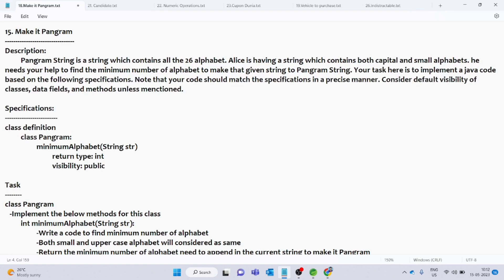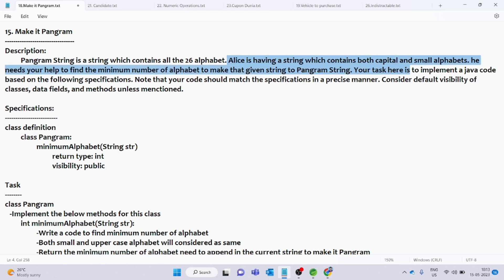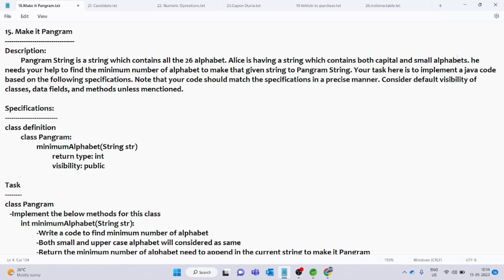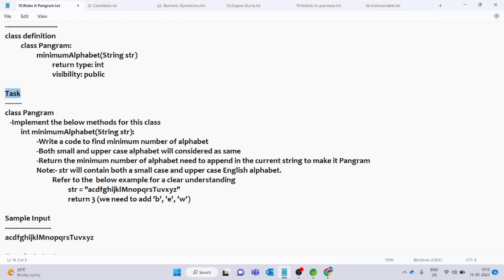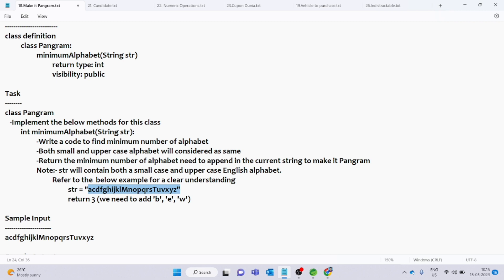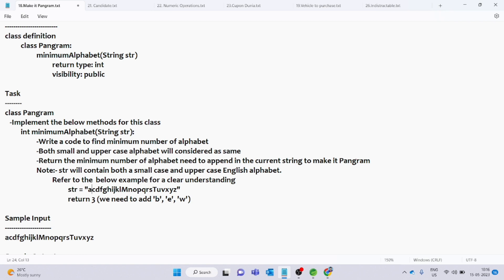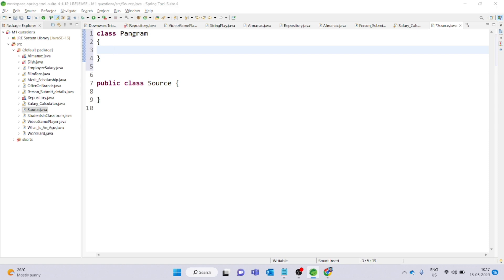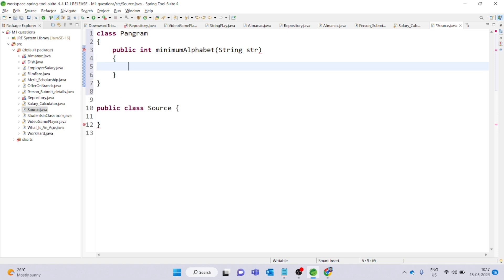Capgemini M1 Coding Questions -15(Make It Pangram) || Capgemini Module 1 questions with Answers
Capgemini M1 Coding Questions -15
Make It Pangram

Hello everyone
give you the answers so you can start preparation for your coding exam.

If you're looking to pass your Capgemini M1 coding exam, then be sure to check out this video! I'll be providing all the answers to the questions from the Module 1 exam, so you can start preparing for the exam. I'll also share some tips on how to approach the questions, so you can get the best score possible!